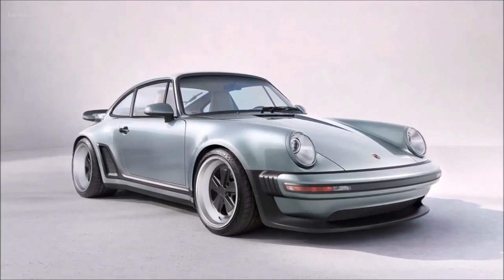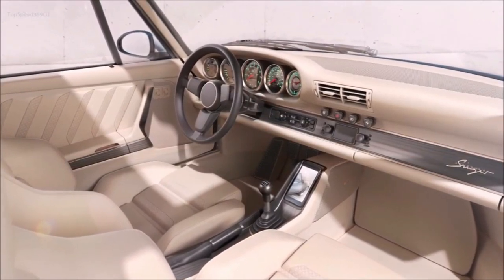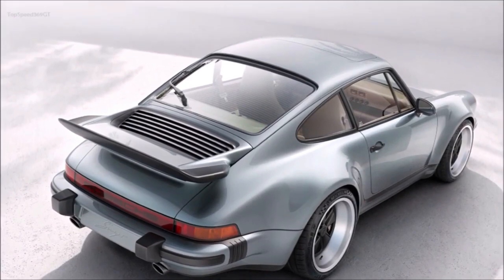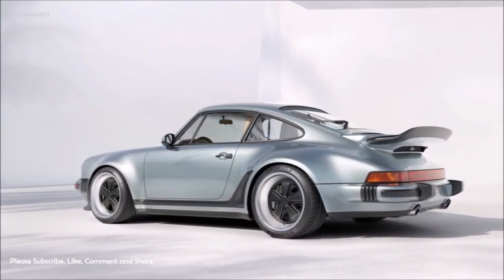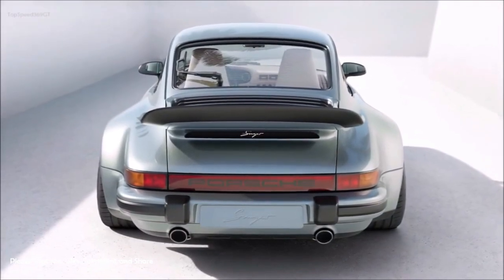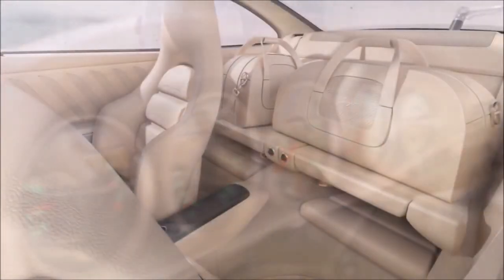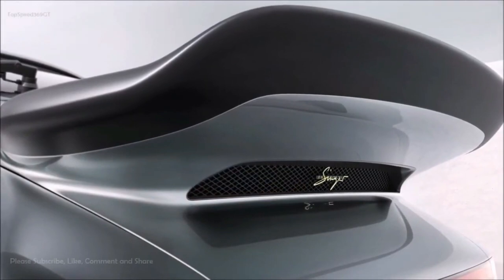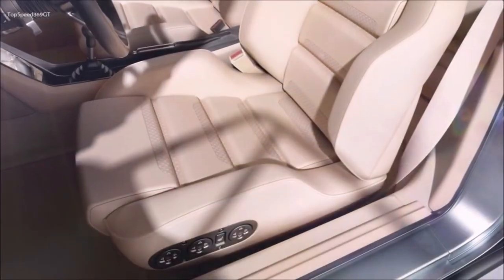EPISODE 17 : 911 turbo study by singer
hello
welcome to today's EPISODE

THIS CHANNEL WILL PROMOTE MY PASSION FOR SPORTS CARS AND SHARE A GOOD VIBE !

Please note that Sportscarvlog tahiti is not liable for any damage or loss through the use of products or techniques shown - Use at your own risk! This film and the